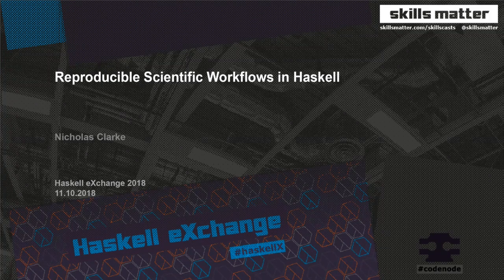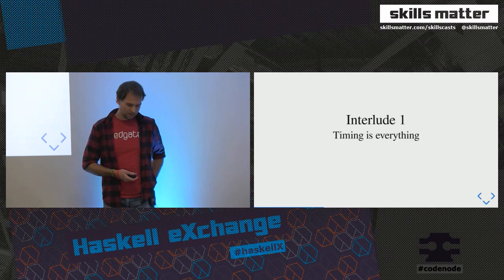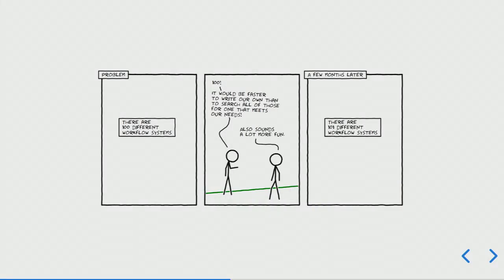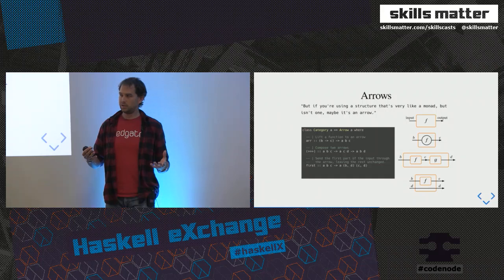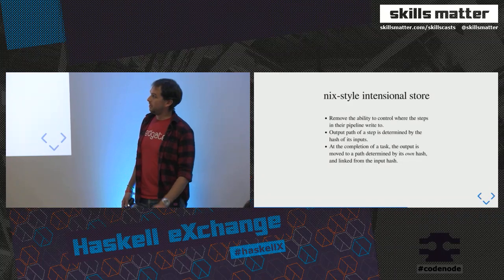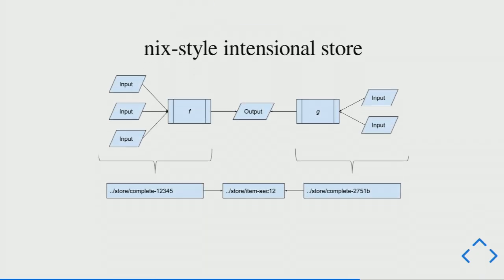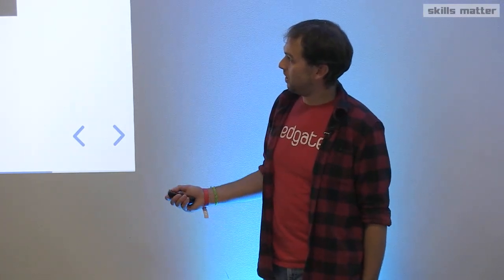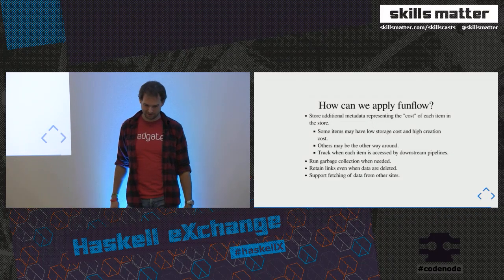Nicholas Clarke - Reproducible Scientific Workflows in Haskell (HaskellX 2018)